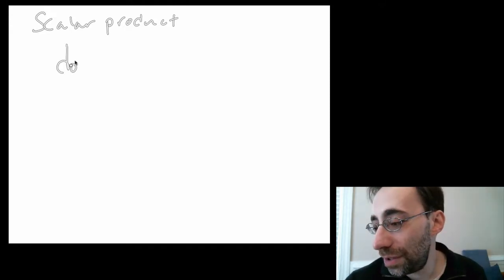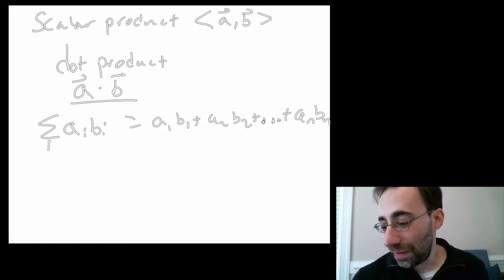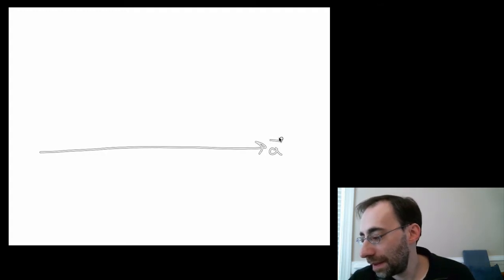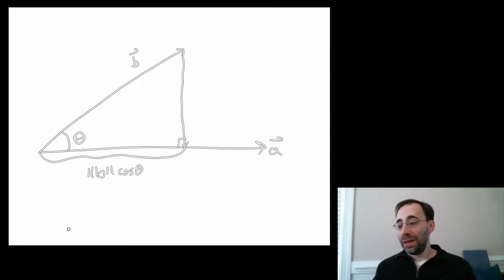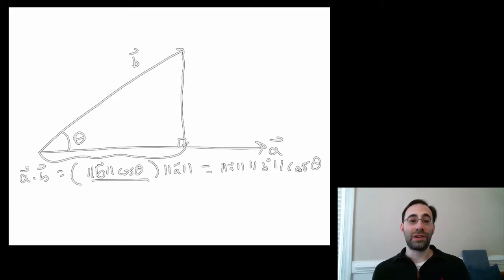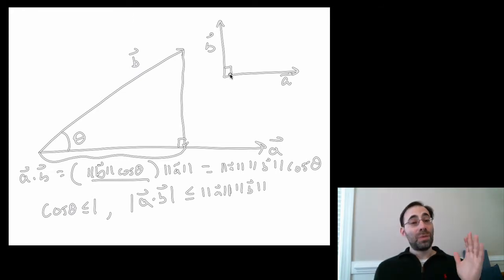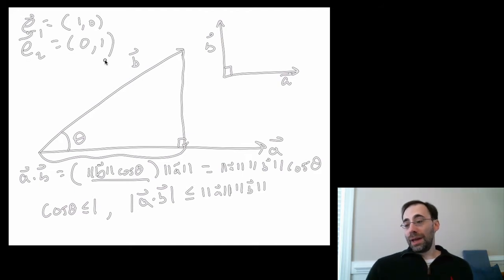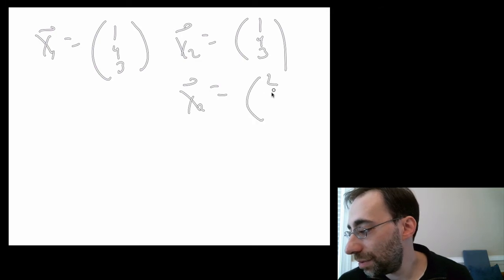Module3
Vector Multiplication